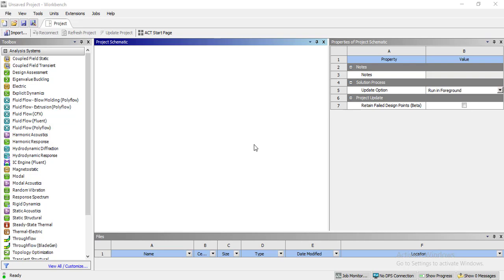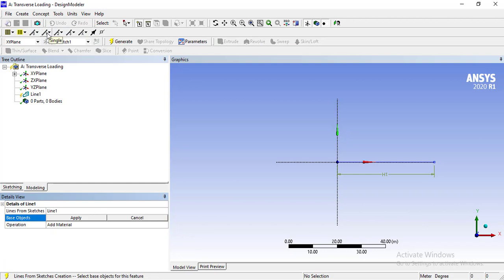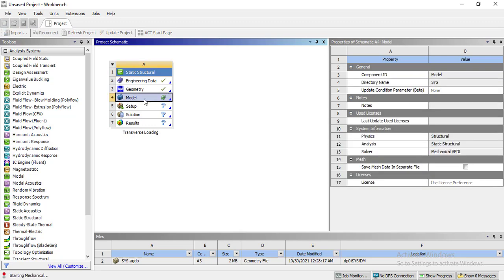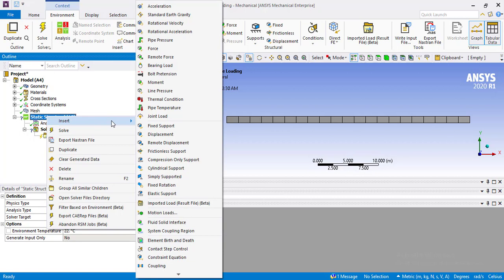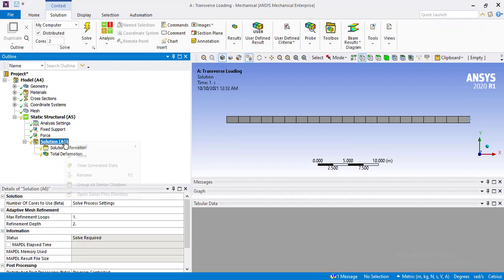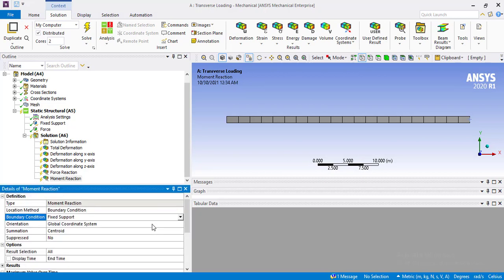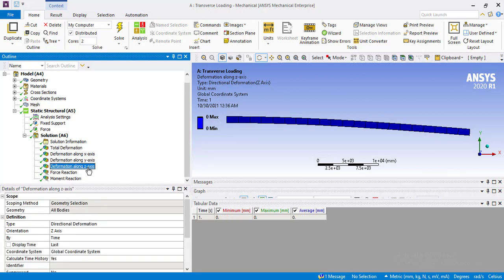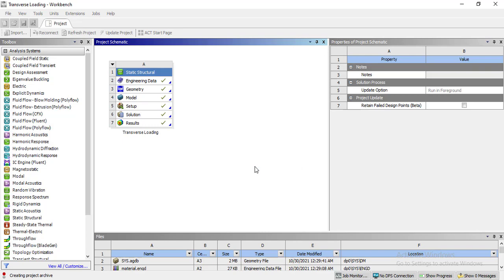TRANSVERSE LOADING | Episode 2 | FEA Laboratory | ANSYS v2020 | YOUNI Learning | 2021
Episode 2: How to perform TRANSVERSE LOADING analysis on a rectangular bar

What is the most effective way of performing the Transverse loading analysis using ANSYS Workbench? There are so many ways to do so. In the present video, one of the quickest methods of conducting the analysis is demonstrated. Go through the entire video and practice it step by step.
This video presents help for you to get started on the best track to utilize Ansys Workbench for the purpose of conducting the analysis.

Duration
00:00 Start ANSYS WORKBENCH
00:03 Title: Axial Loading
00:15 Introduction
00:44 Creating Geometry
04:15 Start Ansys Mechanical Module
05:45 Generate Mesh
06:15 Apply Boundary Conditions
08:15 Insert Required Results
10:10 Solve the Analysis System
13:55 View the Results
13:10 Saving the Project
14:05 Creating an ARCHIVE file
14:55 Close Workbench

//Hurray!
Project Completed Successfully.